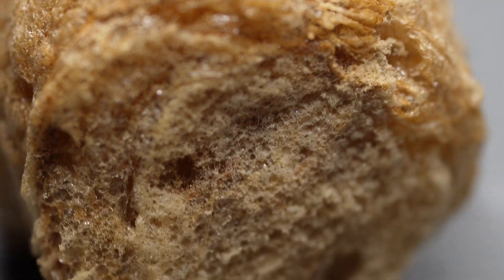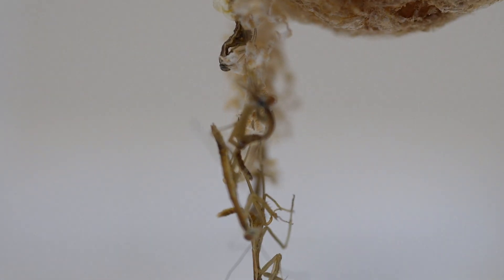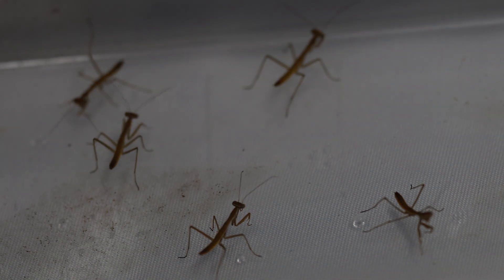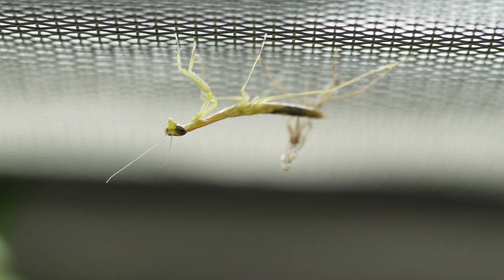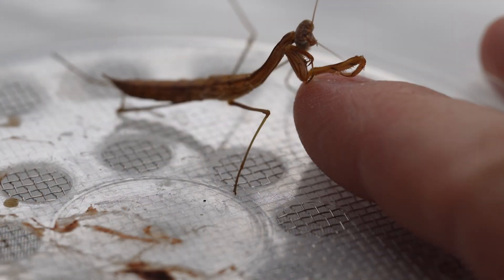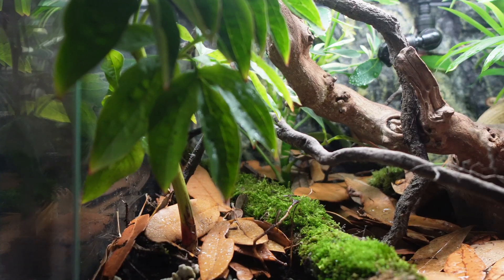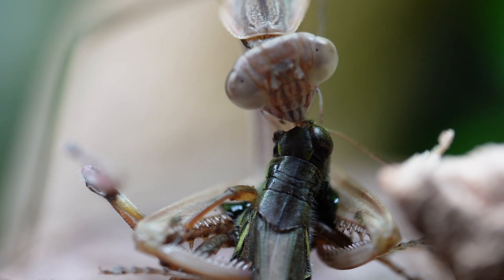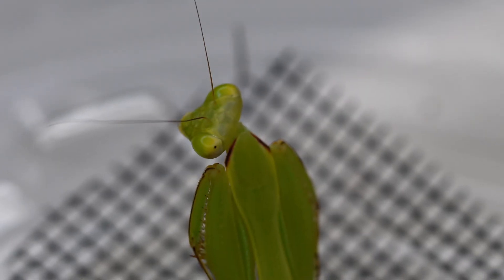The Full Life Of A Praying Mantis [180 Days]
Ever wonder what the life of a Praying Mantis is like? 180 days ago, I received a Praying Mantis egg case and documented the life of my pet praying mantis, with some twists. From egg to an adult alien like insect. The Amazing Life Of My Pet Praying Mantis 🌿